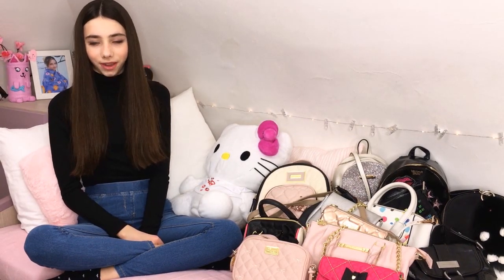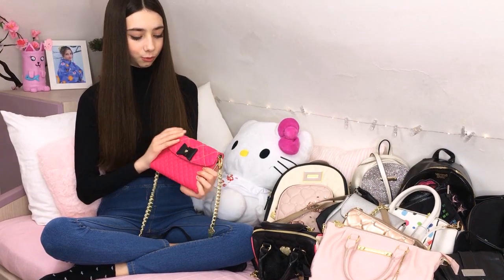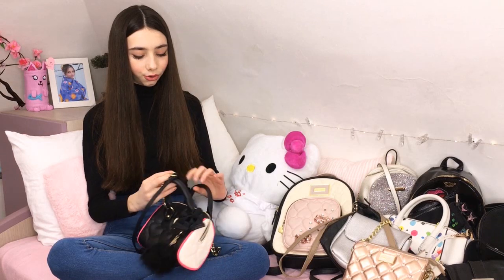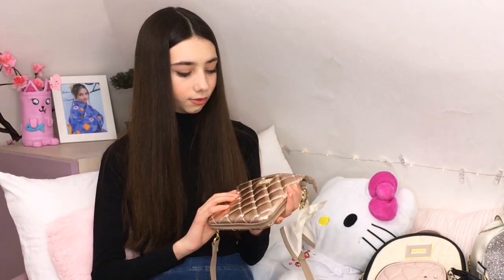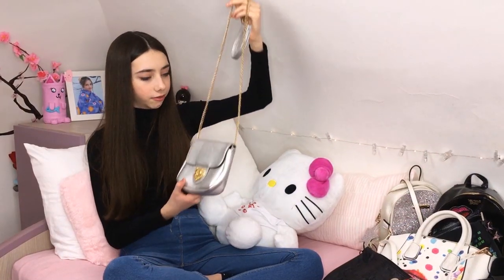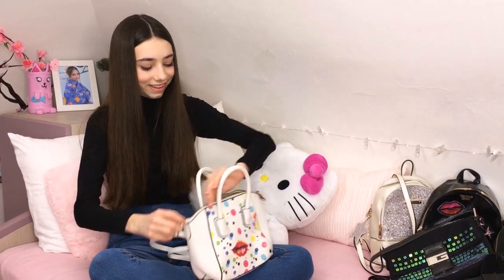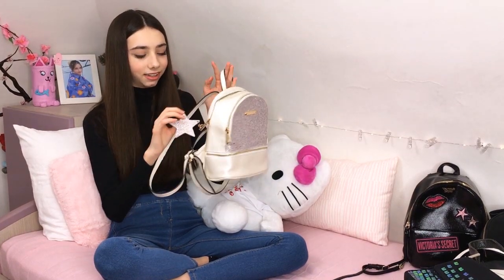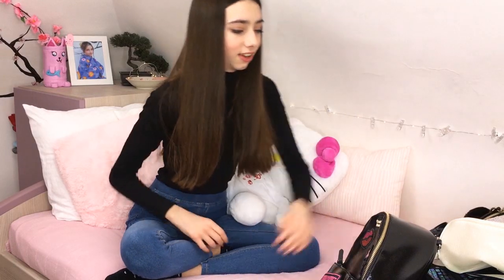LA MIA COLLEZIONE DI BORSE/ MY BAG COLLECTION - IN ENGLISH! || SSnS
Mi avete chiesto in tanti un video in inglese quindi ho deciso di farvi vedere la mia collezione di borse. Here's my bag collection! Hope you like it! :)

Non dimenticate di iscrtivervi al mio canale e seguitemi anche qui!